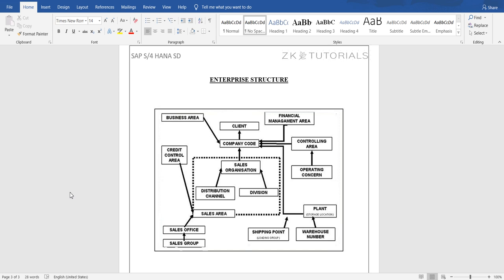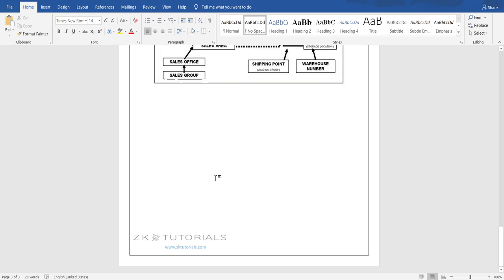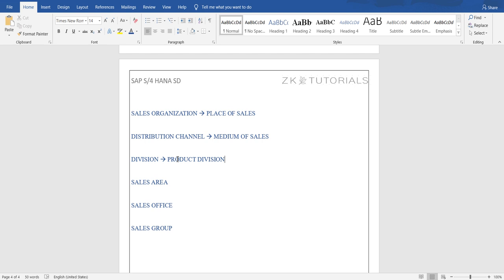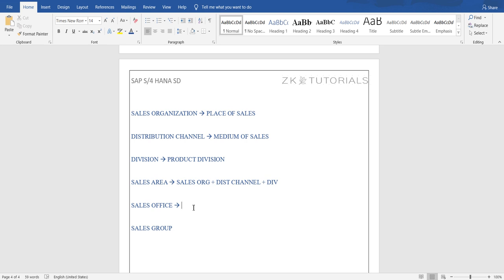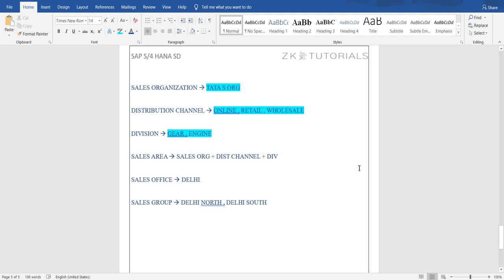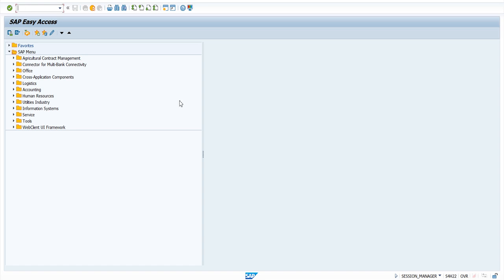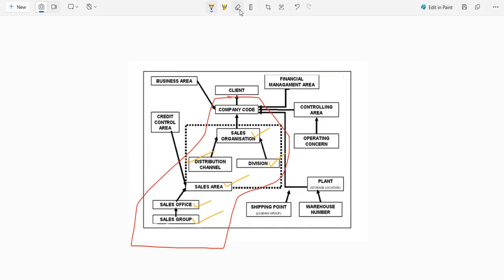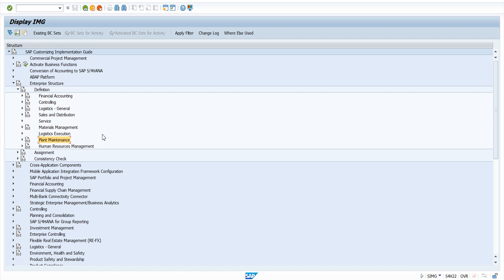4 Sap SD enterprise structure part 1#erpsyst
sap SD enterprise structure part 1